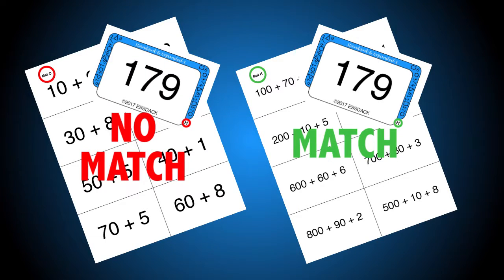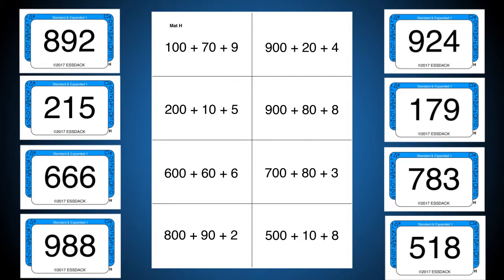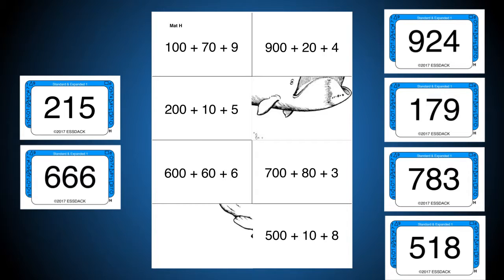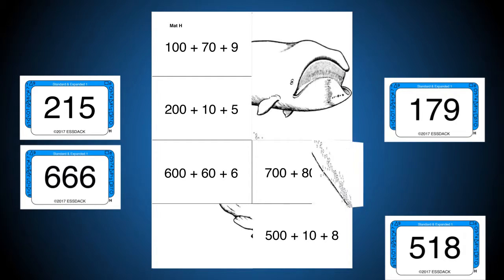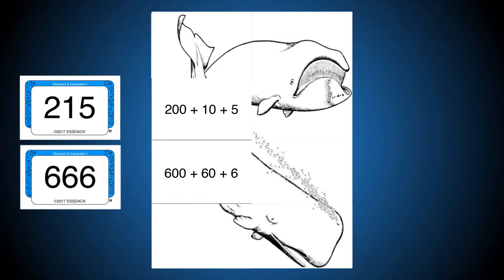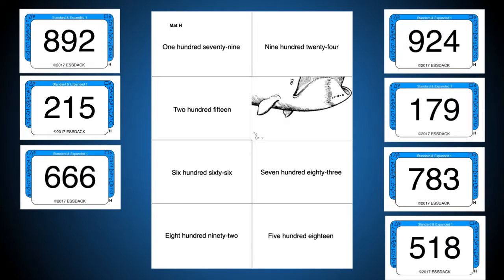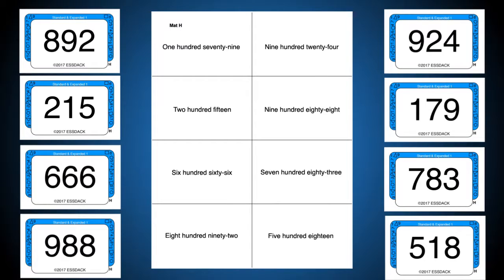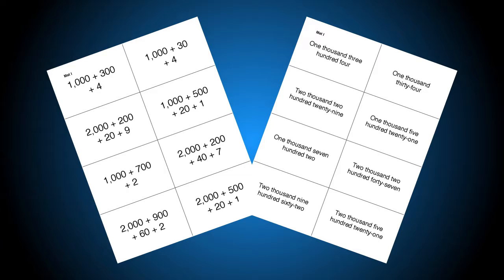Standard & Expanded 1 & 2 Tutorial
Tammy and Renee' are at it again.  Standard and Expanded 1 & 2integrate the knowledge of the following concepts: standard form, expanded form, and the word form for numbers.  This activity is aligned to the following Common Core State Standard domains: Numbers and Operations in Base Ten.  These cards may be used with partners or as a teacher-led activity with groups of students.